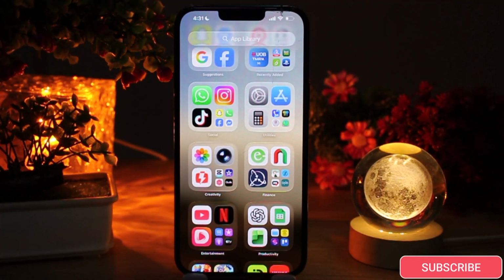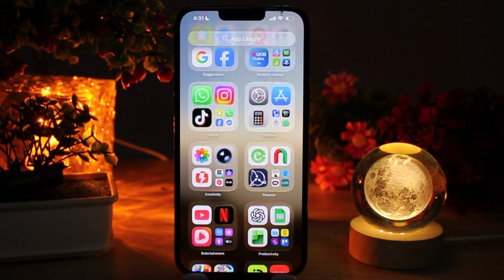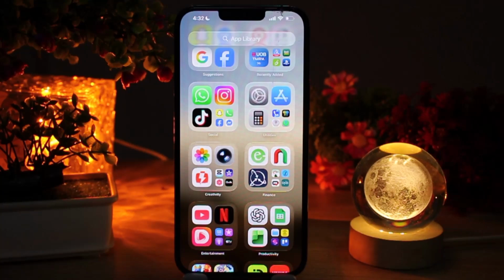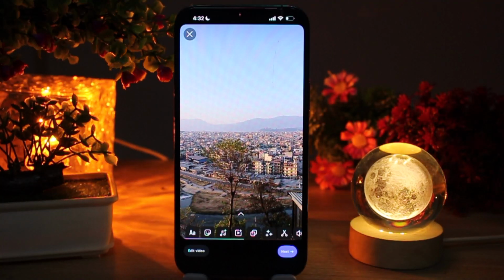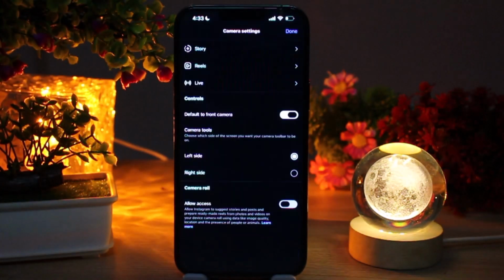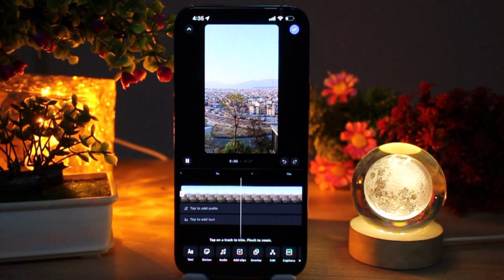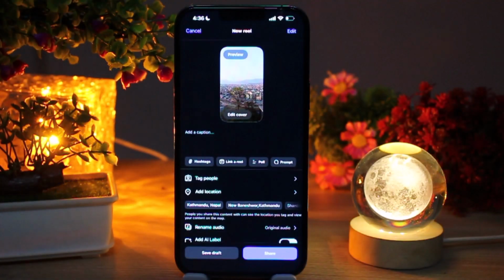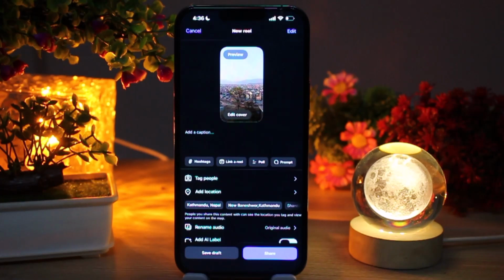Download Instagram Draft Reels Before Posting // Save Instagram Reels To Gallery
Want to know how to Instagram Draft Reels: How to Save Them to Gallery but don’t know how? 🤔
This quick video will show you How to Export Instagram Draft Reels to Camera Roll step by step.

In this video, you’ll learn:

How to Save Instagram Draft Reels to Gallery (Step-by-Step Guide)

How to Save Instagram Draft Reels to Your Phone Gallery Easily

How to Download Instagram Draft Reels to Gallery

By following these few simple steps, you can successfully Save Draft Reels from Instagram to Gallery (Easy Method) without any confusion.

Timestamps:
00:00 – How to start [TOPIC]
00:00 – How to [STEP 1]
00:00 – How to [STEP 2]
00:00 – How to finish [TASK]